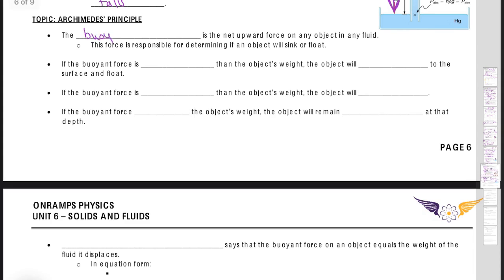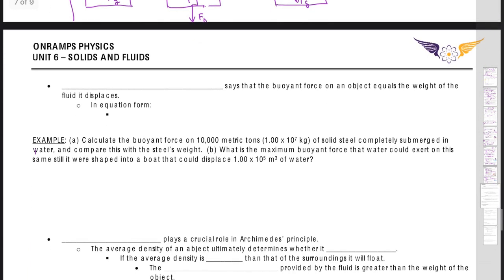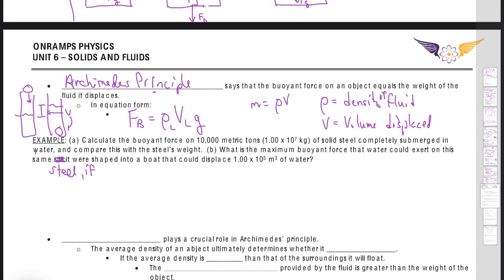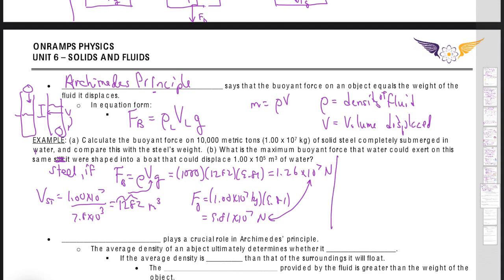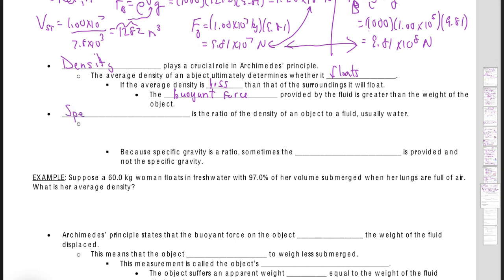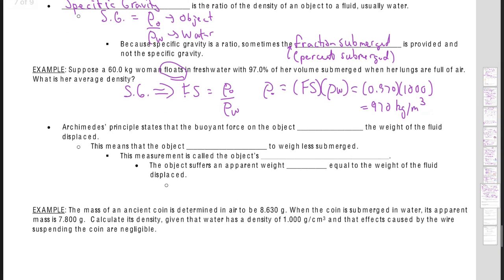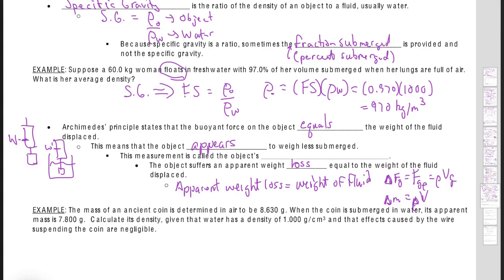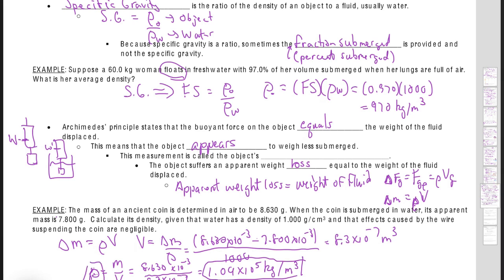OnRamps Physics - Unit 6 - Archimedes Principle